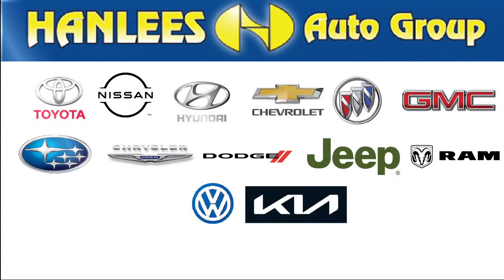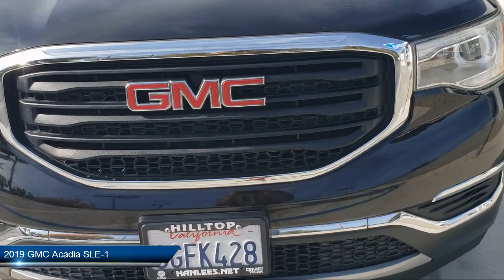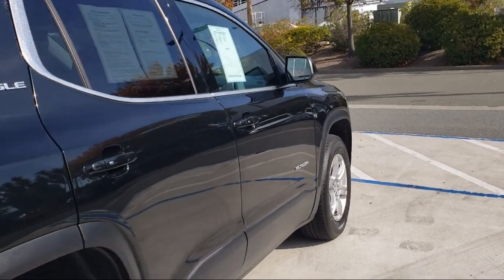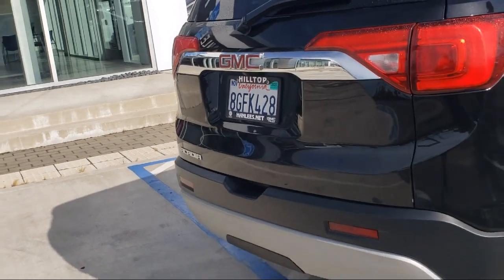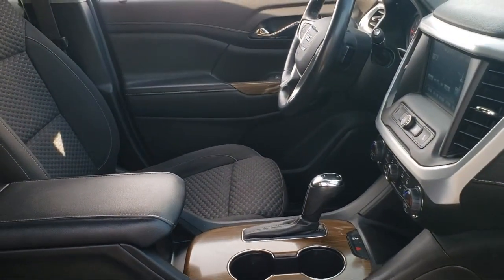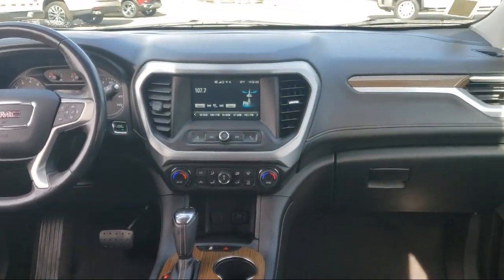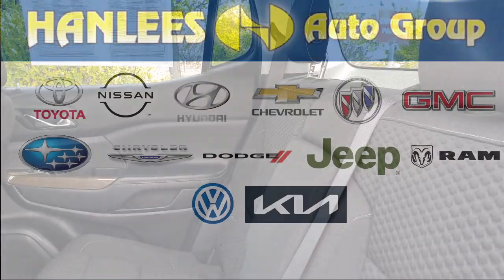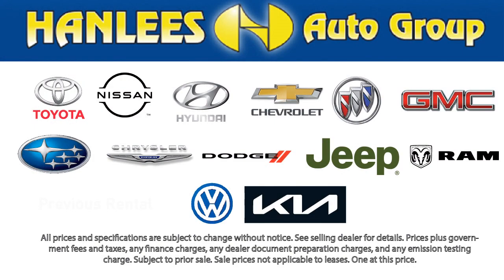2019 GMC Acadia SLE-1 Richmond Pinole Berkeley Concord Vallejo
2019 GMC Acadia SLE-1 Stock Number: MT6875 Vin:1GKKNKLA7KZ117085.

Hanlees Hilltop Buick GMC is proudly serving our friends and neighbors in Richmond, Pinole, Berkeley, Concord, and Vallejo. or give us a call at for more information about this or any of our other vehicles.
Hanlees Hilltop Buick GMC
3230 Auto Plaza